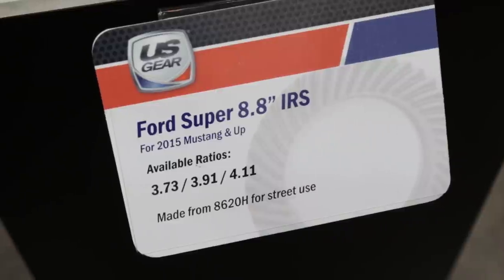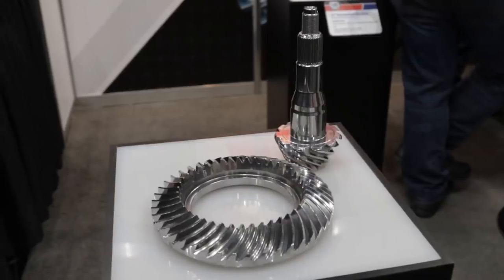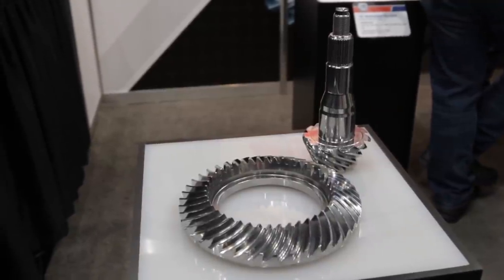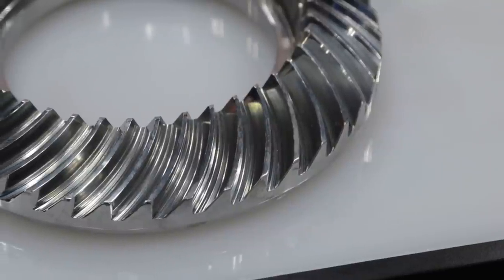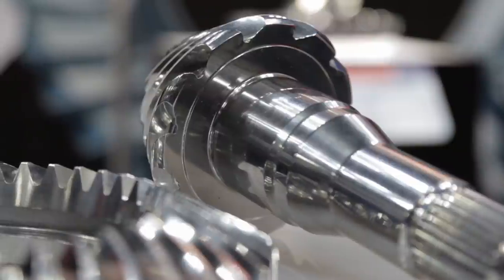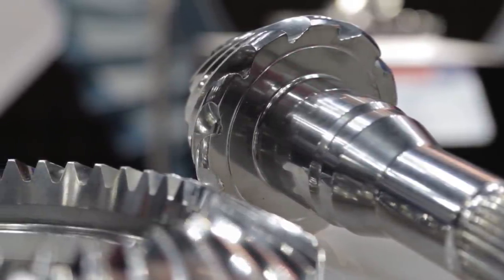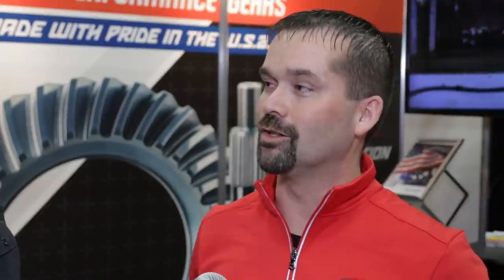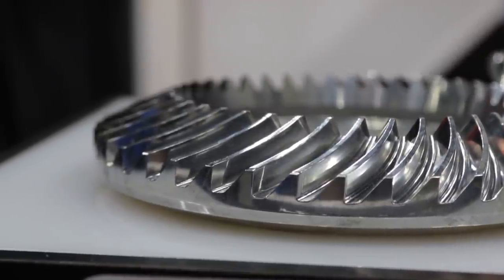PRI 2016: US Gear Steps Up Late Model Mustang FInal Drive Options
The Supergear 8.8 ring and pinon from US Gear gives late model Mustang owners new options for final drive ratios that the factory can't match, with a durable gearset designed for a long life in high performance street applications. Best of all, their components are made in the US from start to finish for total control over quality and consistency.